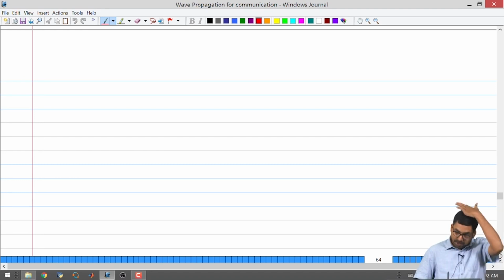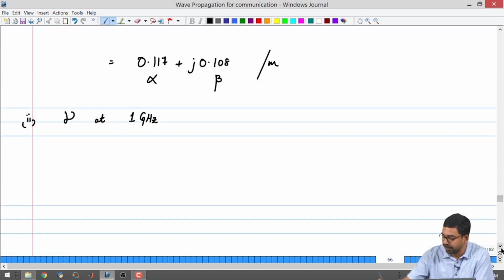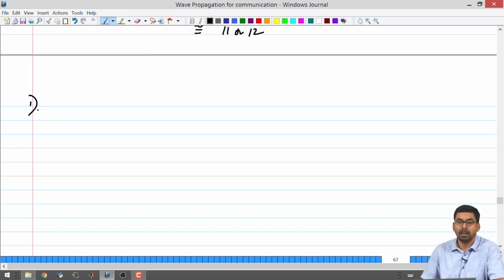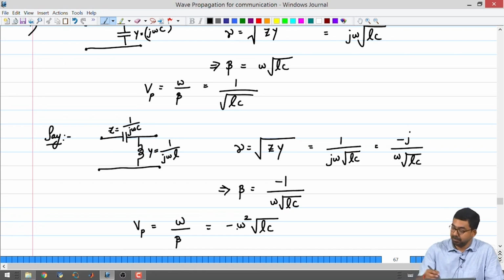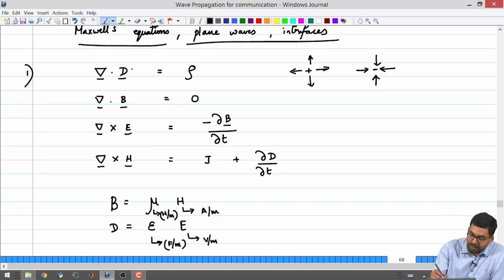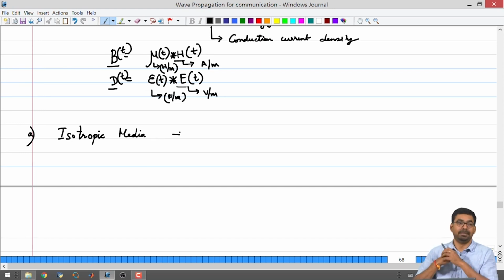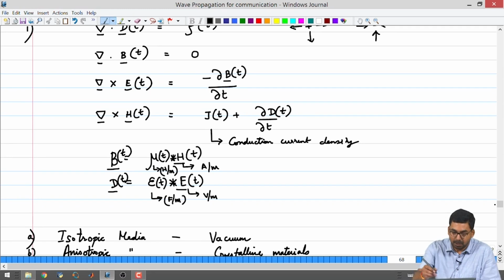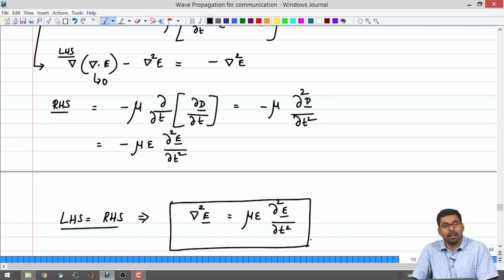Transmission Line Limitations and Maxwells Equation